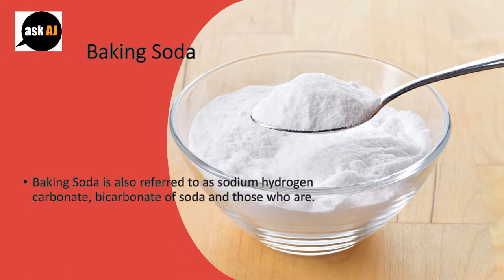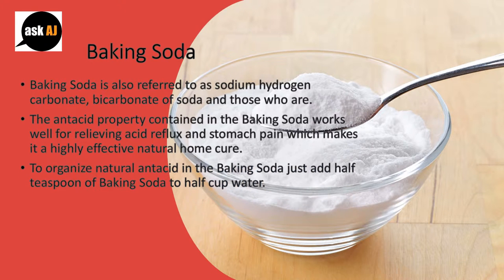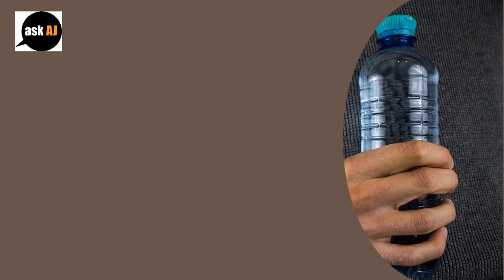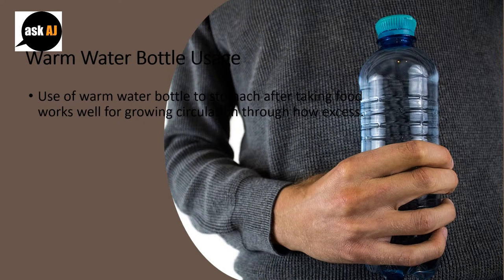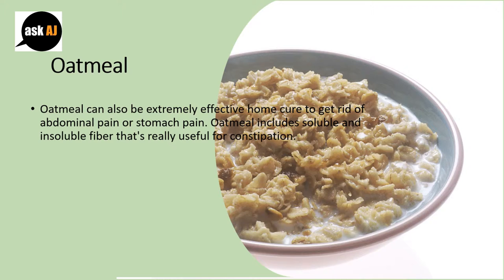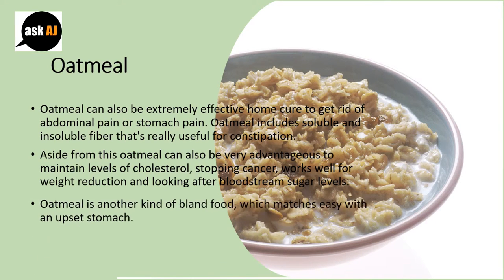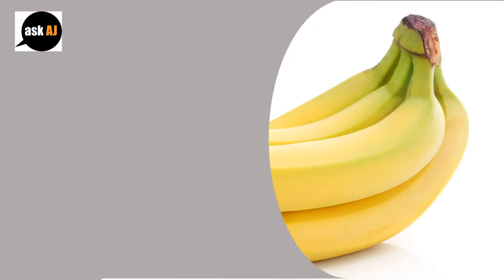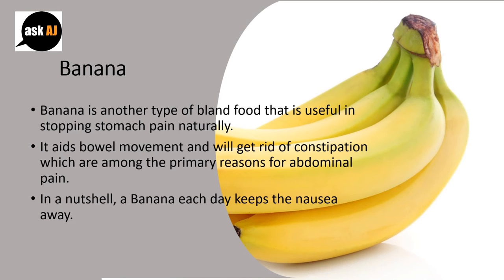Natural and safe Natural Home Remedies for Abdominal Pain or Stomach Pain.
Baking Soda.
Baking Soda is also referred to as sodium hydrogen carbonate, bicarbonate of soda and those who are.
The antacid property contained in the Baking Soda works well for relieving acid reflux and stomach pain which makes it a highly effective natural home cure.
To organize natural antacid in the Baking Soda just add half teaspoon of Baking Soda to half cup water.
However, Baking Soda simultaneously also includes sodium therefore people who are on low sodium diet or struggling with high bloodstream pressure should be careful while using the Baking Soda.

Warm Water Bottle Usage.
Use of warm water bottle to stomach after taking food works well for growing circulation through how excess.
This can help the meals to feed faster stopping residue in which to stay how excess and therefore reduce abdominal or stomach issues naturally.

Oatmeal.
Oatmeal can also be extremely effective home cure to get rid of abdominal pain or stomach pain. Oatmeal includes soluble and insoluble fiber that's really useful for constipation.
Aside from this oatmeal can also be very advantageous to maintain levels of cholesterol, stopping cancer, works well for weight reduction and looking after bloodstream sugar levels.
Oatmeal is another kind of bland food, which matches easy with an upset stomach.

Banana.
Banana is another type of bland food that is useful in stopping stomach pain naturally.
It aids bowel movement and will get get rid of constipation which are among the primary reasons for abdominal pain. In a nutshell, a Banana each day keeps the nausea away.